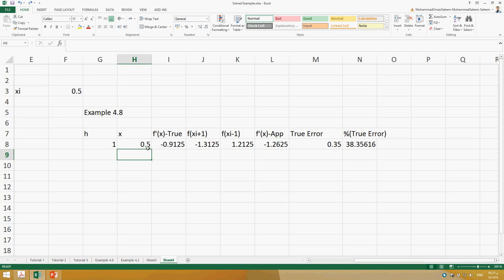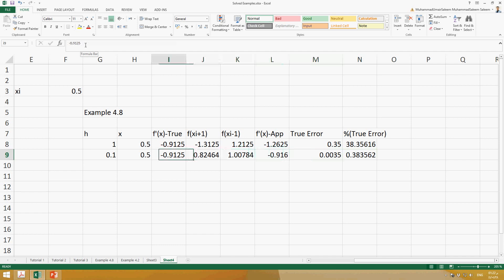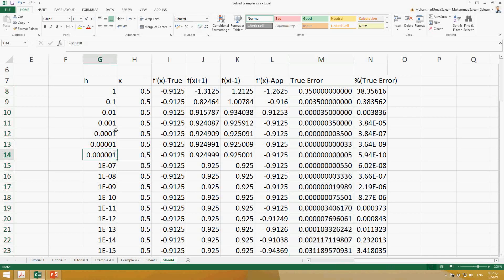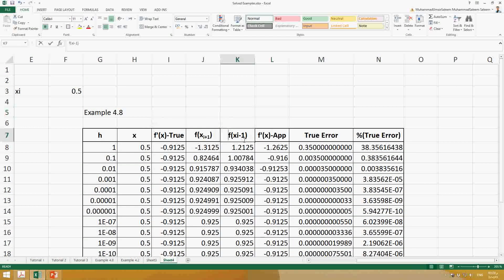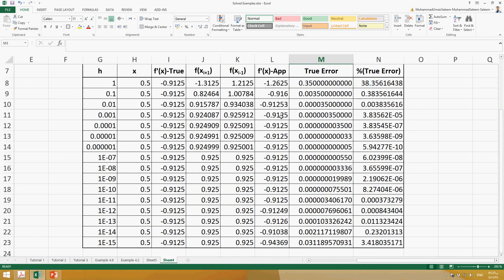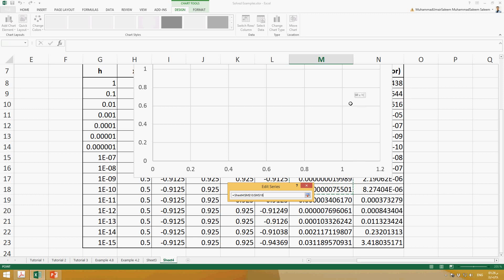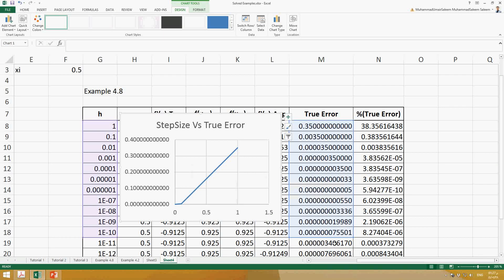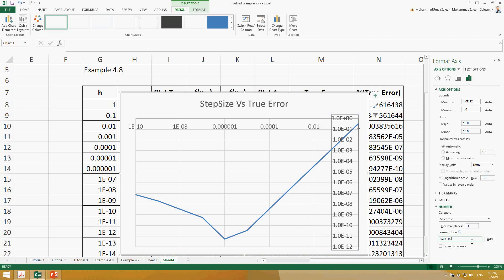Numerical Methods for Engineers- Chapter 4 Part 4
This lecture is about the use of Taylor series to find out derivatives. The example 4.4 and 4.8 is explained in detail in this lecture.